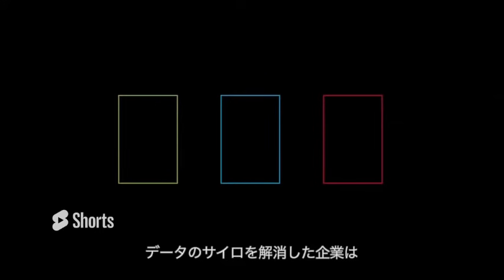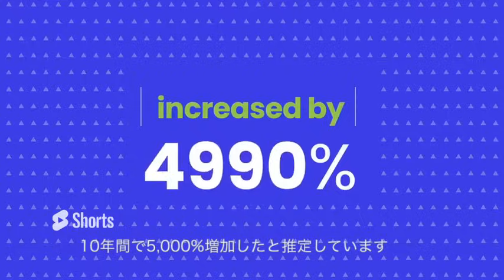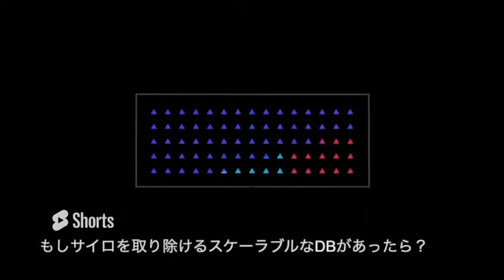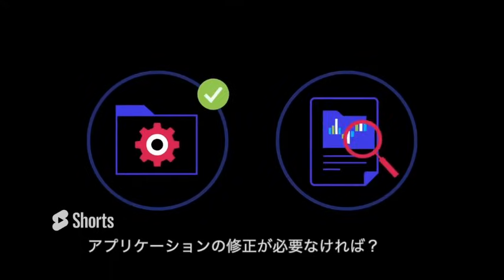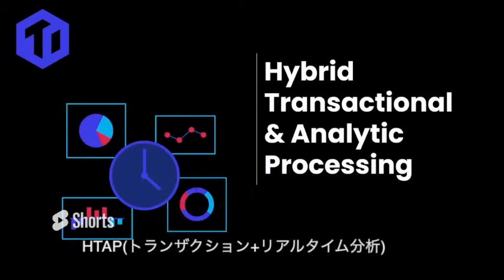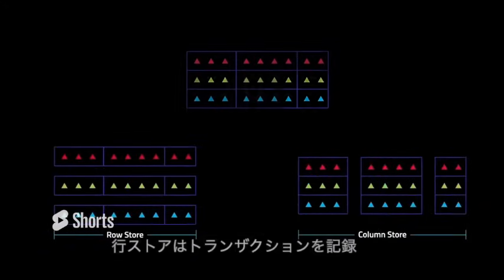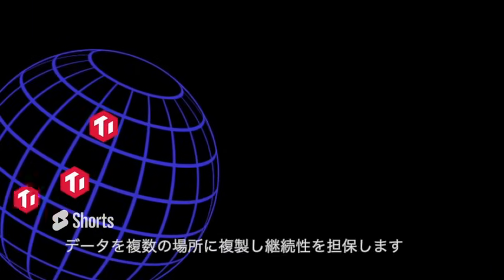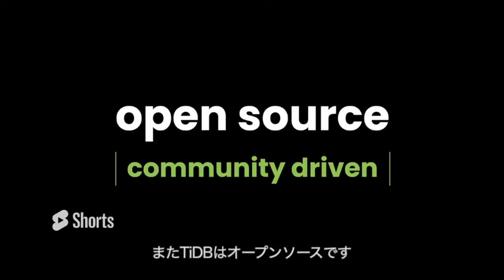2分で分かるTiDBのアーキテクチャ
投稿日：2022年9月14日

NewSQLデータベース「TiDB」のアーキテクチャや特長を紹介します：
・ビジネスの成長を支える高いトランザクション性能
・HTAPを搭載したリアルタイム分析
・高可用性・自動フェイルオーバー